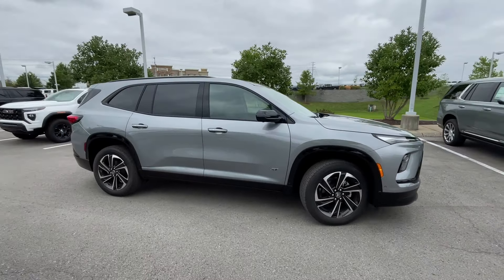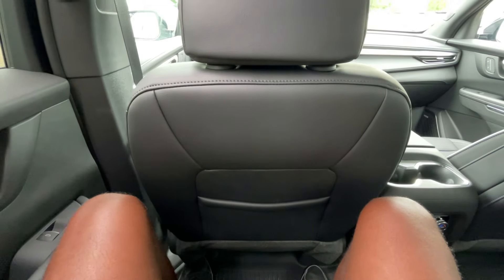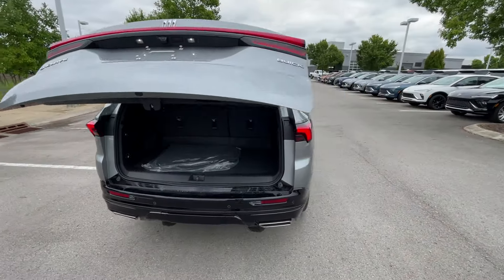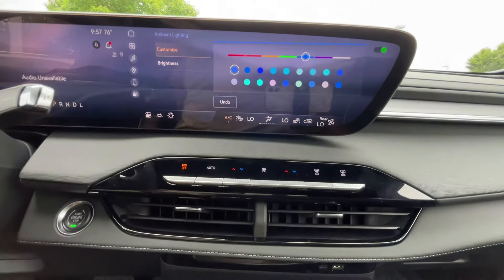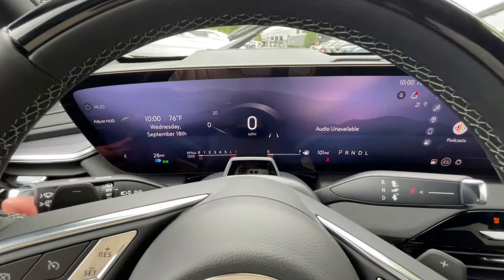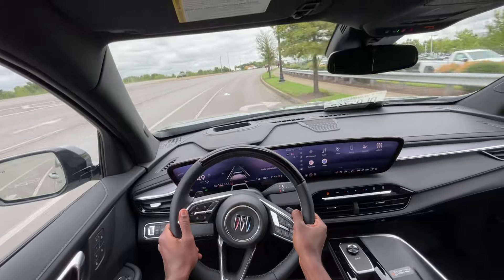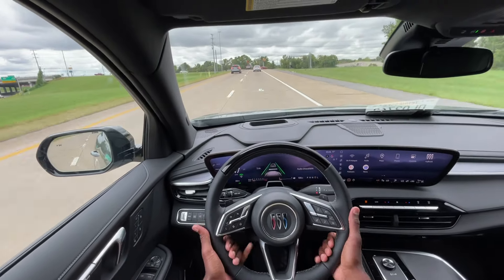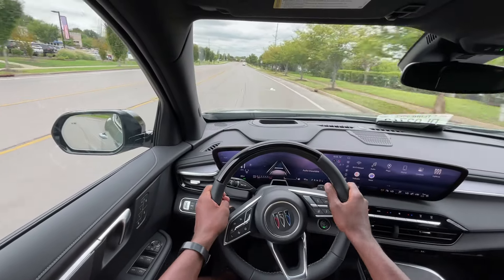2025 Buick Enclave Sport Touring POV Test Drive & Review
This is the all-new 2025 Buick Enclave in the Sport Touring trim level.  Thanks to Chevrolet Buick GMC of Murfreesboro for allowing me to review this Enclave today.  Check out their full new vehicle inventory here: